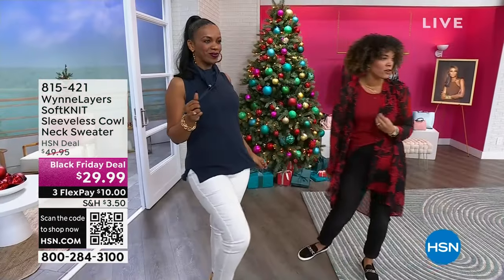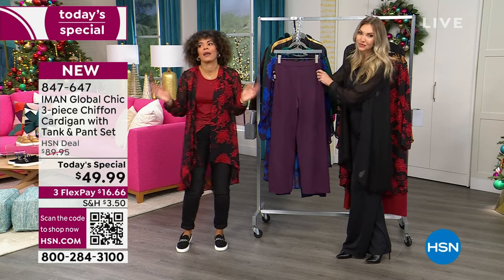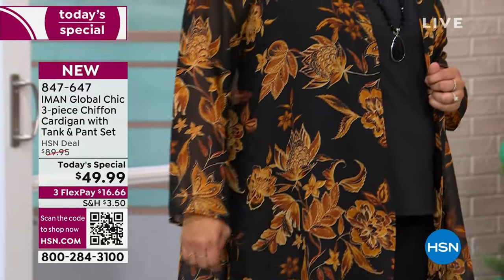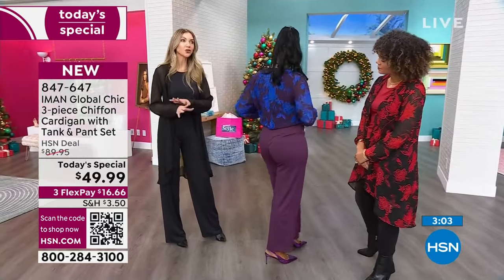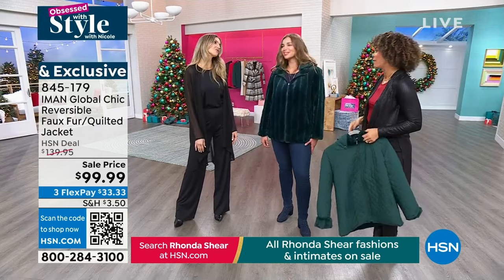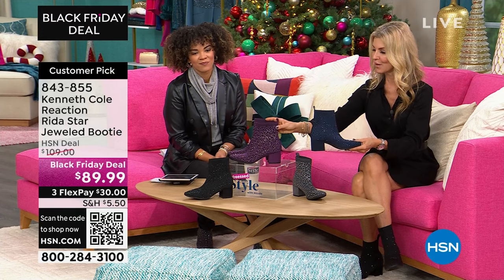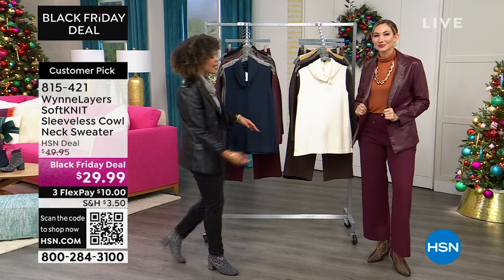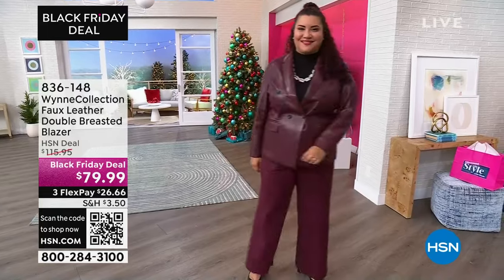HSN | Obsessed with Style with Nicole 11.16.2023 - 10 AM